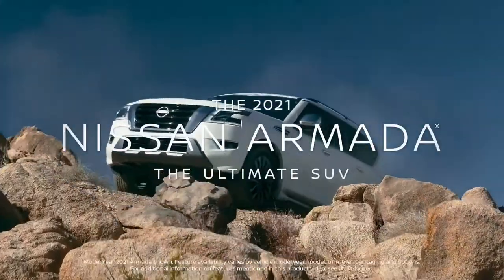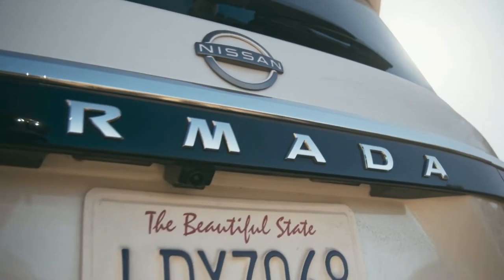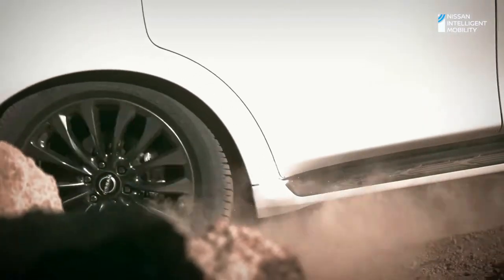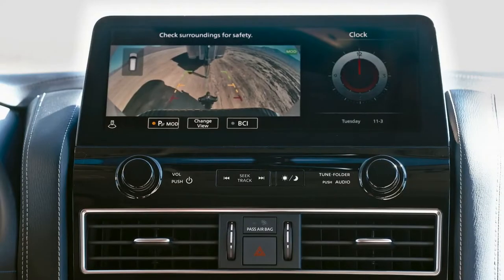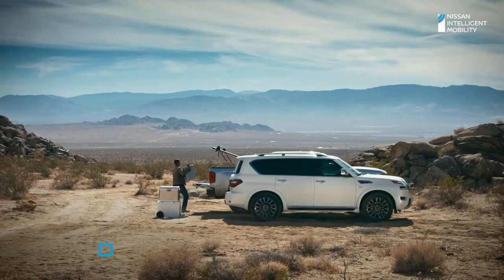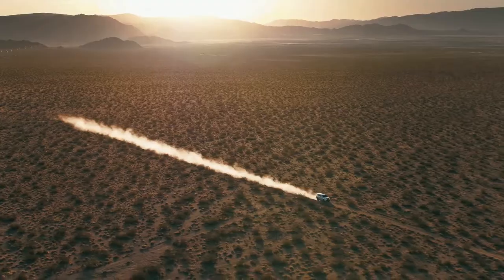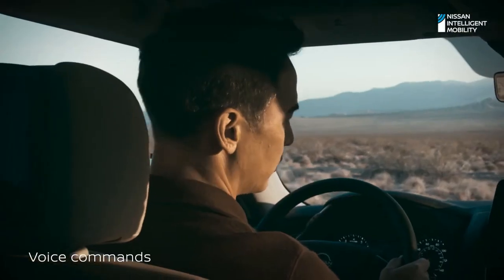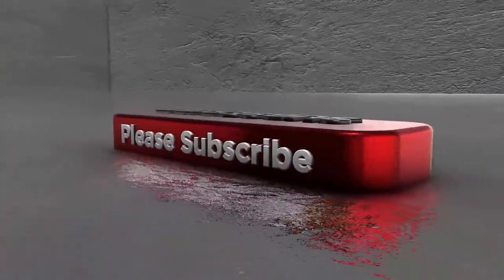New Nissan Armada 2021 V8 SUV (7/8 Seater)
Interior, Exterior Design, Features, Safety, Technology, Off-road and Other Details About This Amazing Family SUV.

When it comes to rugged body-on-frame, V8 powered SUVs, the Nissan Armada is still fighting the good fight. For 2021, the big three-row crossover has been given an update to bring it into modernity. It starts with a bump in power in power for the 5.6-liter Endurance V8 to 400 horsepower and 413 lb-ft of torque, enabling Nissan to claim best-in-class standard power outputs against competitor models like the Chevy Tahoe and GMC Yukon. The extra muscle also comes with increased towing capacity, and now the Armada can pull up to 8,500 pounds, yet another best-in-class standard figure.

Along with its enhanced capabilities, the 2021 Nissan Armada comes with a rugged looking facelift, including the newly redesigned Nissan badge, and a slew of extra standard technology features like an all-new largest-in-class 12.3-inch touch screen, wireless Apple CarPlay, in-vehicle Wi-Fi, and a comprehensive suite of safety technology. The Armada has three rows of seats and can accommodate up to eight passengers, but capacity drops to seven with the optional second-row captain's chairs.

Buyers can select from one of six other hues including Super Black, Brilliant Silver, Mocha Almond Pearl, Gun Metallic, the new-for-2021 Coulis Red Pearl, or Aspen white TriCoat, the only premium paint option.

Nissan's 5.6-Liter Endurance V8 carries over into 2021, but it has been upgraded in line with changes made to the 2021 Titan. Now, it makes 400 horsepower and 413 lb-ft of torque, which isn't a massively significant bump but enough for Nissan to claim the Armada has more power than any rivals with their base engines. It also helps increase the Armada's standard towing capacity to 8,500 pounds in both 2WD and 4WD configurations, beating out the competition's base models. Also available for the towing crowd is a Trailer Brake Controller with a tow hitch receiver and Trailer Sway Control.

Nissan hasn't yet announced the pricing of the 2021 Armada, but we don't expect it to rise drastically, if at all, over the 2021's $47,500 starting price. Along with three trim grades at launch, Nissan also promises a new base S model will arrive, bringing even more value to the Armada. For now, the 2021 Armada will come in SV, SL, and the high-end Platinum trim. Each is available to order with 2WD and 4WD drivetrain configurations. Three packages are also available: SV Appearance Package, the Captain's Chairs Seat Package for the SL and Platinum grades, and a Midnight Edition package.

The Midnight Edition will come with black exterior logos, black painted mirrors, black painted roof rails, rear LED lamps with black paint finisher, a black painted grille, and black painted front and rear skid plates.

What are your views on this 3-row fullsize SUV?